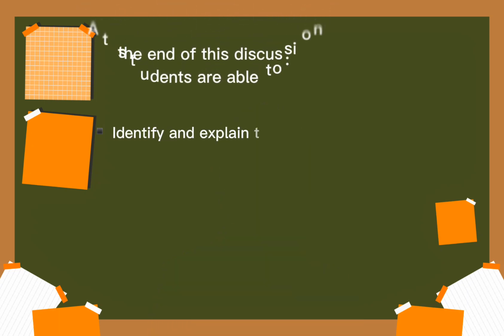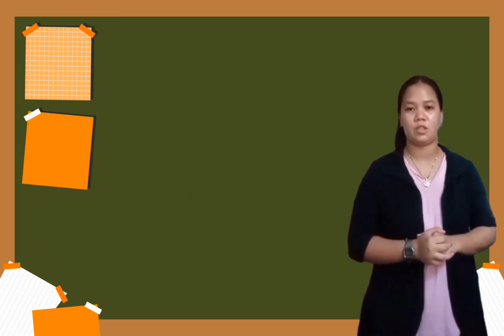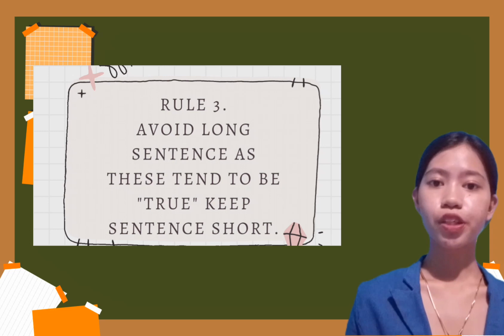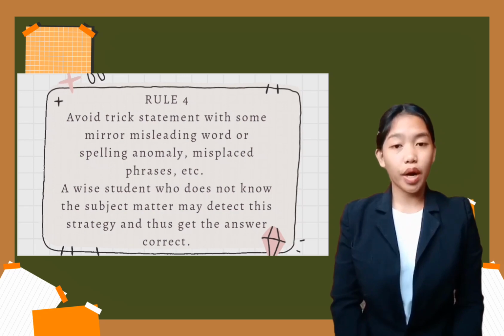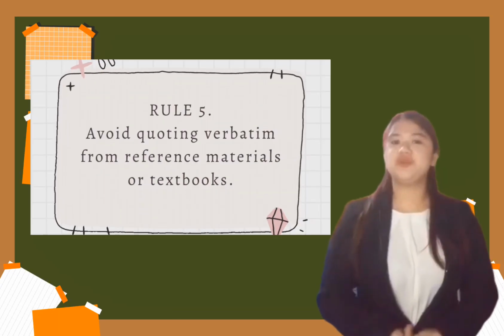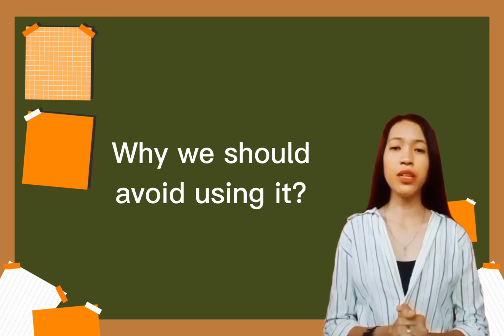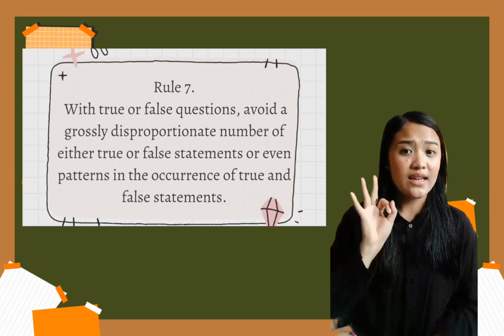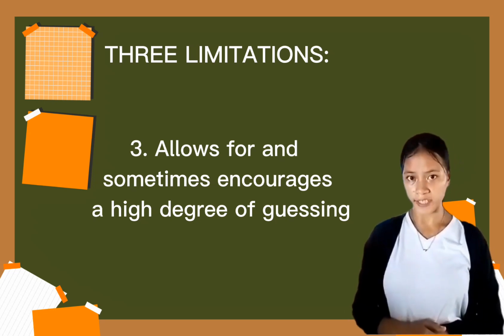ED 216 reporting